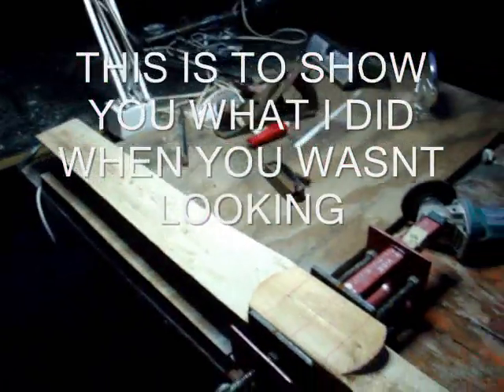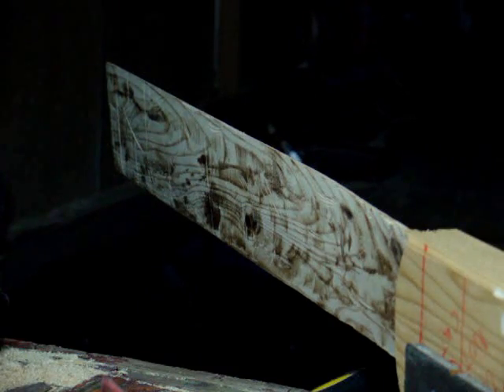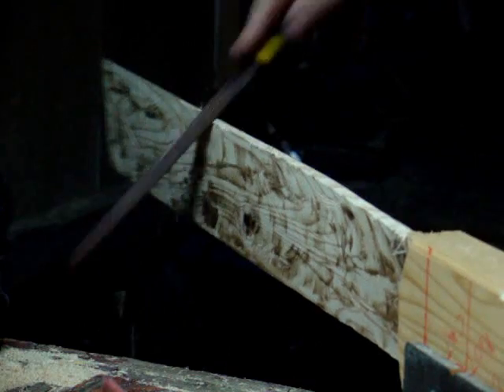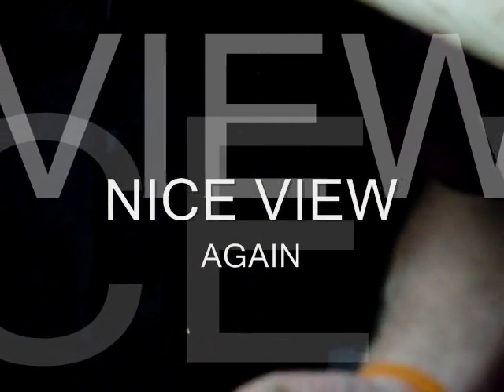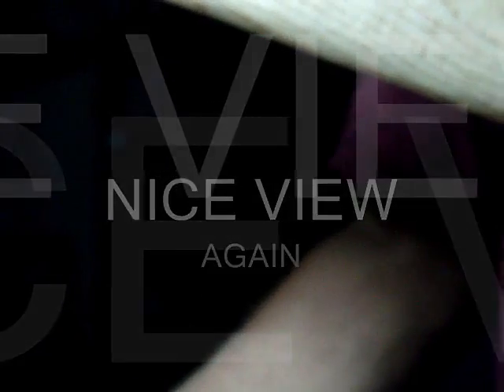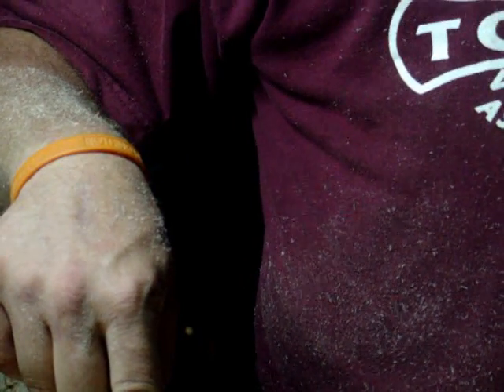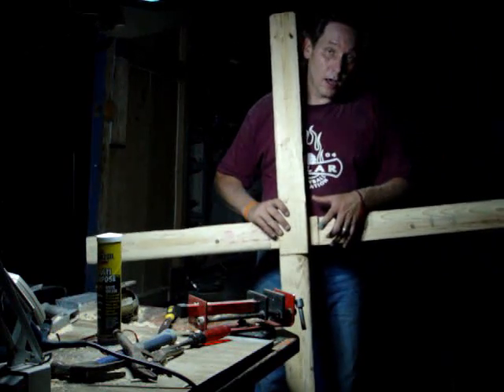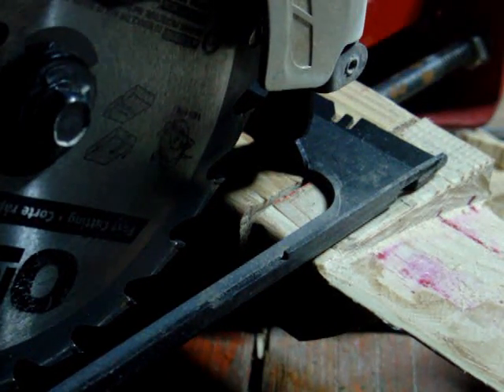How to carve a wooden propeller (Part 7)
THIS IS A ONGOING PROJECT FOR THE EDUCATION OF PROP CARVING. THIS IS PART 7 OF 7 AS IT STANDS RIGHT NOW. PART 4 SHOWS THE EASY WAY TO MAKE THE CURVED PART WITH AN EVEN CONTROLED CURVE BEING CONSISTANT ACROSS ALL FOUR BLADES. THESE FOUR BLADES ARE PERFECTLY MATCHED AND BALLANCED WITH A 4.5 TIP SPEED RATIO (TSR), THAT MEANS THAT IN A 10 MPH WIND , THE TIPS OF THE BLADES WILL BE TRAVELING 45 MPH!  THESE BLADES HAVE VERY LITTLE DRAG AND A LOT OF LIFT. LIFT IS IMPORTANT IF YOU DONT WANT YOUR BLADES TO STALL OUT UNDER A LOAD OR TORQUE EXTRACTED BY THE ALTERNATOR.
MUDD